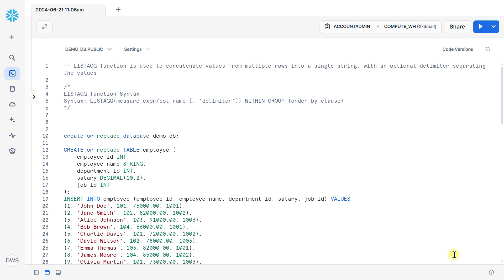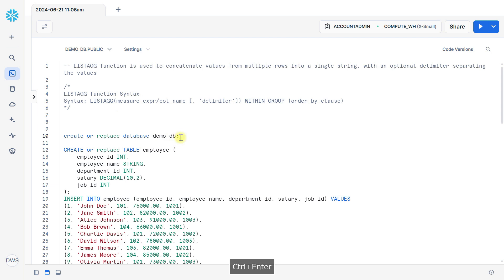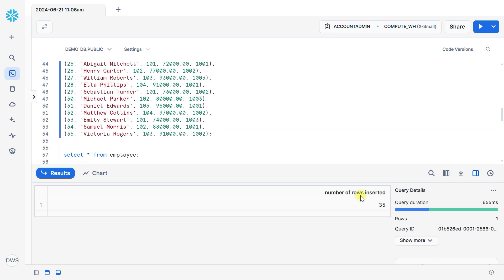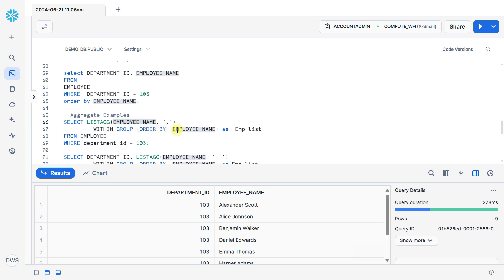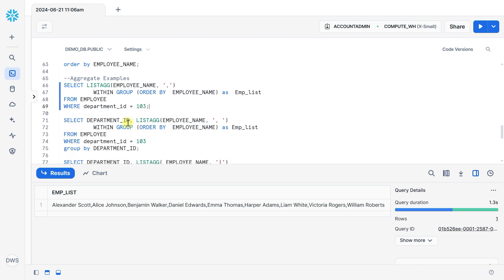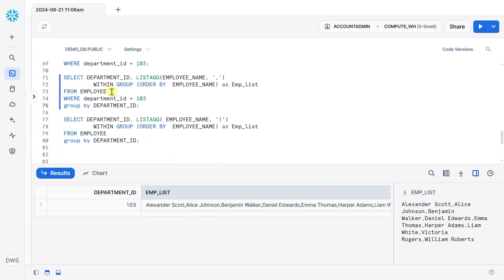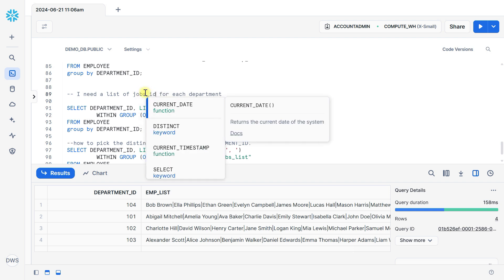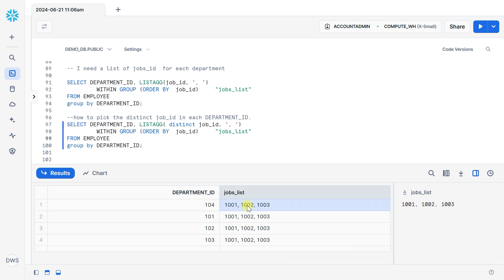LISTAGG Function in Snowflake SQL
In this tutorial, we'll explore the LISTAGG function in Snowflake SQL, a powerful tool for concatenating values from multiple rows into a single string. Learn how to use LISTAGG for advanced data aggregation, enhance your SQL skills, and simplify your queries with practical examples and best practices.

-- LISTAGG function is used to concatenate values from multiple rows into a single string, with an optional delimiter separating the values

LISTAGG function Syntax
Syntax: LISTAGG(measure_expr/col_name [, 'delimiter']) WITHIN GROUP (order_by_clause)

create or replace database demo_db;

CREATE or replace TABLE employee (
    employee_id INT,
    employee_name STRING,
    department_id INT,
    salary DECIMAL(10,2),
    job_id INT
INSERT INTO employee (employee_id, employee_name, department_id, salary, job_id) VALUES
(1, 'John Doe', 101, 75000.00, 1001),
(2, 'Jane Smith', 102, 82000.00, 1002),
(3, 'Alice Johnson', 103, 91000.00, 1003),
(4, 'Bob Brown', 104, 66000.00, 1001),
(5, 'Charlie Davis', 101, 72000.00, 1002),
(6, 'David Wilson', 102, 78000.00, 1003),
(7, 'Emma Thomas', 103, 82000.00, 1001),
(8, 'James Moore', 104, 85000.00, 1002),
(9, 'Olivia Martin', 101, 73000.00, 1003),
(10, 'Sophia Lee', 102, 88000.00, 1001),
(11, 'Liam White', 103, 90000.00, 1002),
(12, 'Mason Harris', 104, 92000.00, 1003),
(13, 'Isabella Clark', 101, 70000.00, 1001),
(14, 'Mia Lewis', 102, 81000.00, 1002),
(15, 'Benjamin Walker', 103, 86000.00, 1003),
(16, 'Lucas Hall', 104, 94000.00, 1001),
(17, 'Amelia Young', 101, 75000.00, 1002),
(18, 'Logan King', 102, 78000.00, 1003),
(19, 'Alexander Scott', 103, 82000.00, 1001),
(20, 'Ethan Green', 104, 87000.00, 1002),
(21, 'Ava Baker', 101, 69000.00, 1003),
(22, 'Charlotte Hill', 102, 85000.00, 1001),
(23, 'Harper Adams', 103, 88000.00, 1002),
(24, 'Evelyn Campbell', 104, 89000.00, 1003),
(25, 'Abigail Mitchell', 101, 72000.00, 1001),
(26, 'Henry Carter', 102, 77000.00, 1002),
(27, 'William Roberts', 103, 93000.00, 1003),
(28, 'Ella Phillips', 104, 91000.00, 1001),
(29, 'Sebastian Turner', 101, 76000.00, 1002),
(30, 'Michael Parker', 102, 80000.00, 1003),
(31, 'Daniel Edwards', 103, 95000.00, 1001),
(32, 'Matthew Collins', 104, 97000.00, 1002),
(33, 'Emily Stewart', 101, 74000.00, 1003),
(34, 'Samuel Morris', 102, 88000.00, 1001),
(35, 'Victoria Rogers', 103, 91000.00, 1002);

select DEPARTMENT_ID, EMPLOYEE_NAME
FROM
EMPLOYEE
WHERE  DEPARTMENT_ID = 103
order by EMPLOYEE_NAME;

--Aggregate Examples
SELECT LISTAGG(EMPLOYEE_NAME, ',')
         WITHIN GROUP (ORDER BY  EMPLOYEE_NAME) as  Emp_list
FROM EMPLOYEE
WHERE department_id = 103;

SELECT DEPARTMENT_ID, LISTAGG(EMPLOYEE_NAME, ',')
FROM EMPLOYEE
WHERE department_id = 103
group by DEPARTMENT_ID;

SELECT DEPARTMENT_ID, LISTAGG( EMPLOYEE_NAME, '|')
FROM EMPLOYEE
group by DEPARTMENT_ID;

SELECT DEPARTMENT_ID, LISTAGG( distinct EMPLOYEE_NAME, '|')
FROM EMPLOYEE
group by DEPARTMENT_ID;

-- I need a list of jobs_id  for each department

SELECT DEPARTMENT_ID, LISTAGG(job_id, ', ')
         WITHIN GROUP (ORDER BY  job_id)     "jobs_list"
FROM EMPLOYEE
group by DEPARTMENT_ID;

--how to pick the distinct job_id in each DEPARTMENT_ID.
SELECT DEPARTMENT_ID, LISTAGG( distinct job_id, ', ')
FROM EMPLOYEE
group by DEPARTMENT_ID;